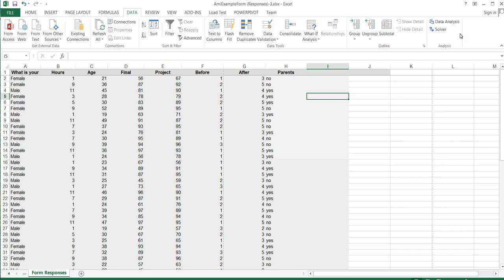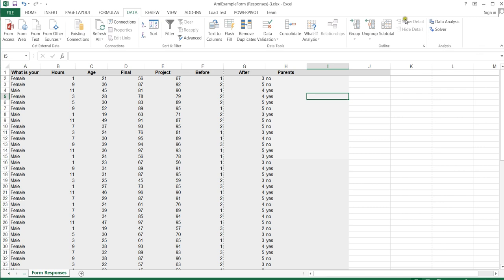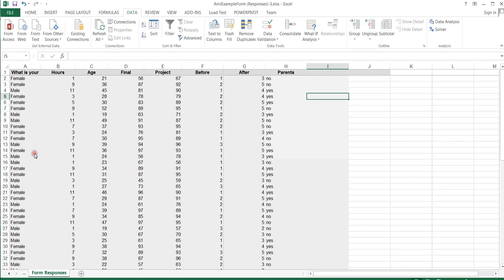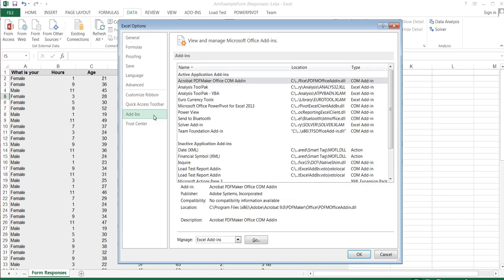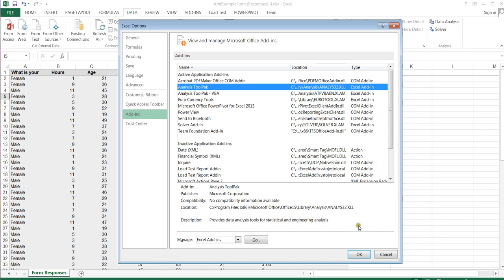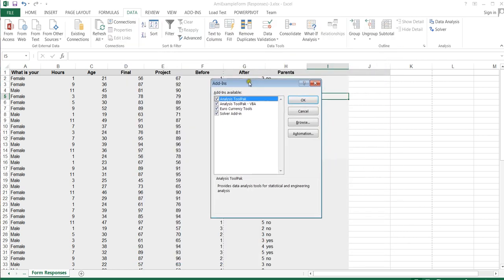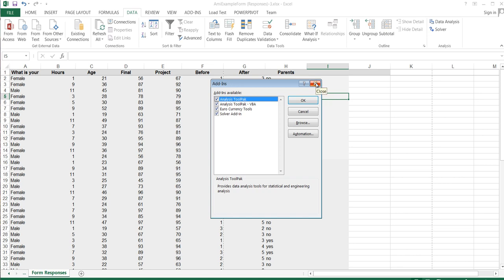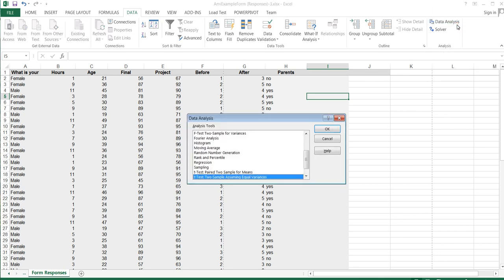HOW TO Video Dr Ami Gates Getting Excel Analysis Toolpak